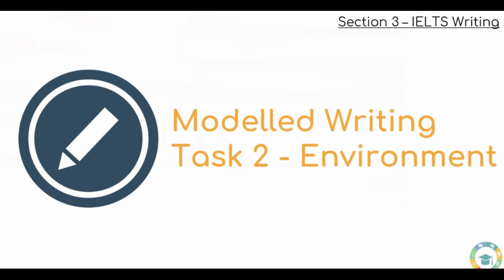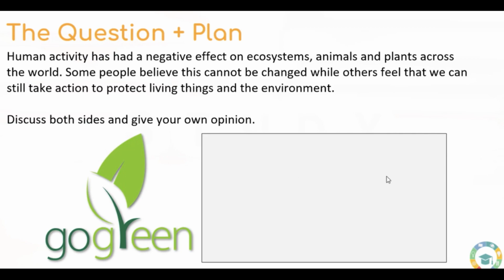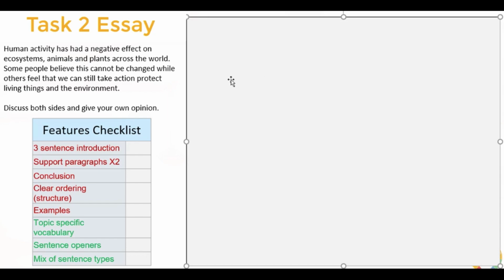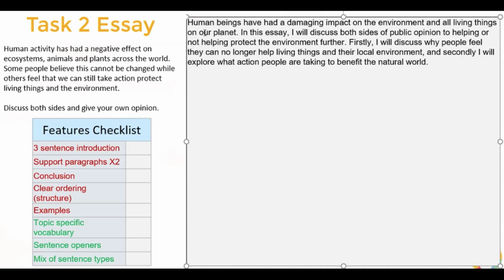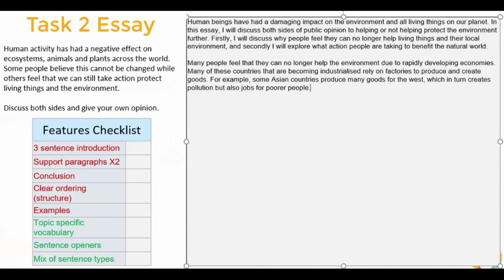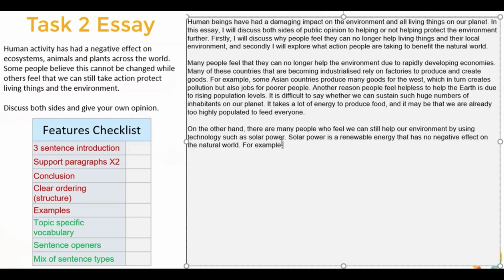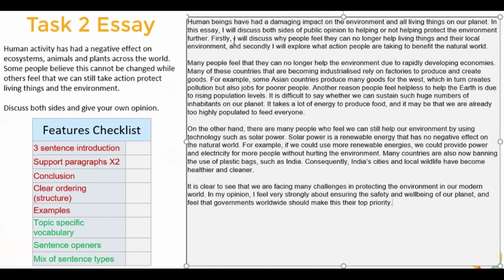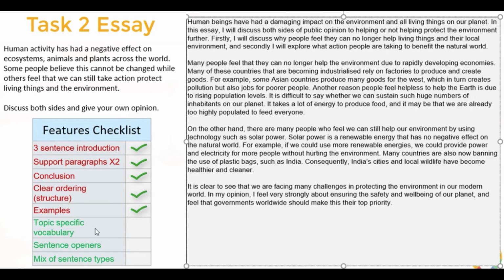Modelled Writing Task 2 Environment, IELTS Writing Task 2